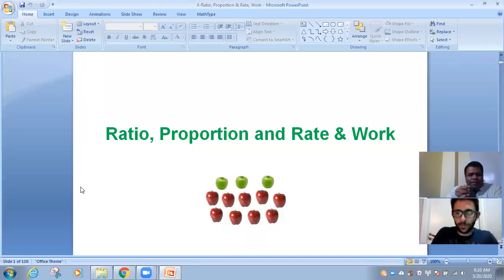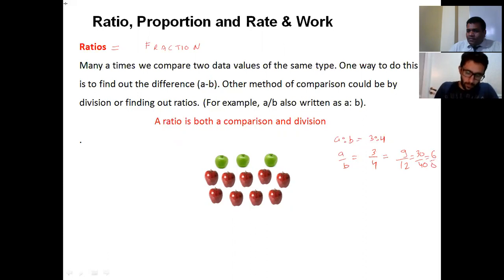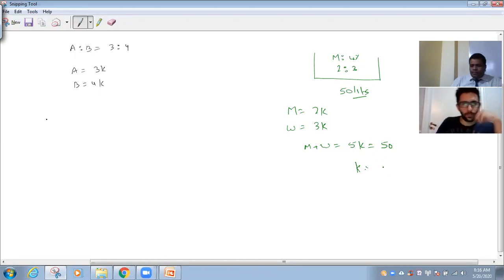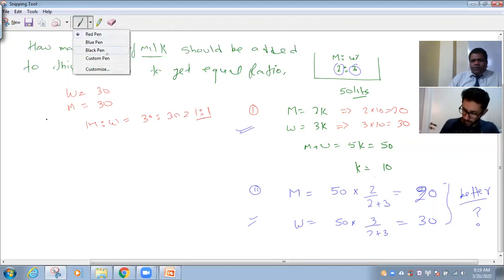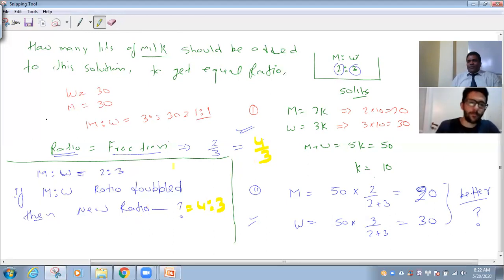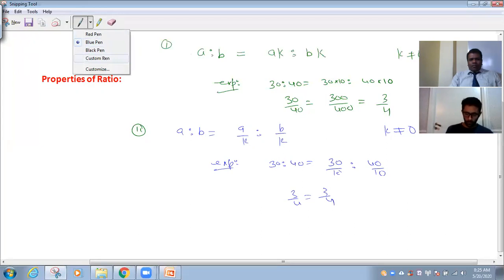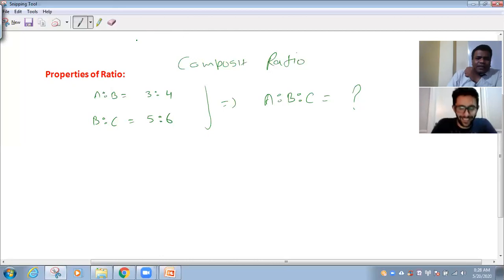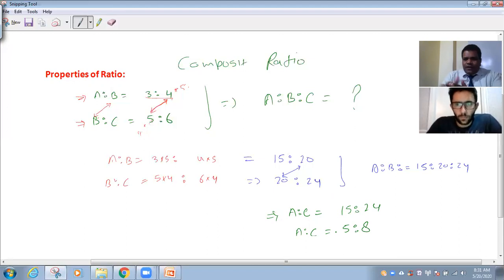GMAT online free classes for all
Ratios GMAT Quantitative Skills
Keep Learning